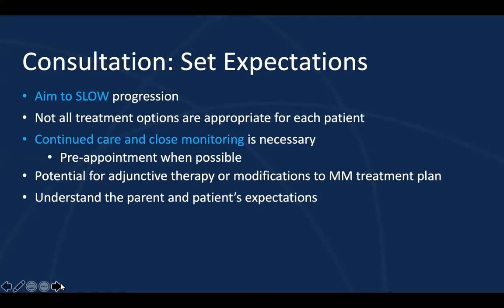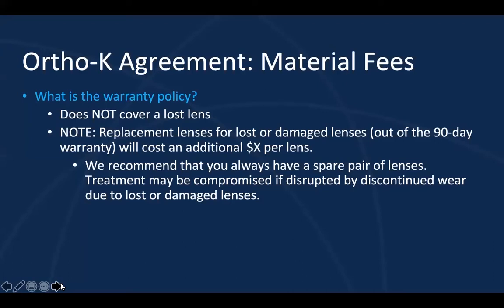My Most Effective Strategies for Presenting Ortho-K to Parents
Learn the importance of consistent messaging throughout your office and how to communicate directly to parents and patients about Ortho-K. Parents and children have numerous questions when confronted by their doctor about the need to begin management of their myopic progression.

Some questions may include:
• What is myopia?
• Why is it changing every year?
• Why didn’t the glasses you gave us work?
• What is overnight orthokeratology?
• How long does it take to reach good day vision?
• Once we have good vision, myopia growth stops right?
• Is it risky or painful?
• Why is it more expensive than buying glasses?

Join this exclusive webinar and Q&A session with an industry expert, Kate A. McClure, OD, MS, FAAO, as she shares her methods for educating parents from the initial office visit through annual follow-ups, to ensure parents and patients understand the dangers of not managing myopia and the advantages of using orthokeratology as a proactive myopia management treatment.

What you will learn:
• Consistent messaging from exam rooms to front office staff
• Tips for communicating directly with children in terms they understand
• Listening to concerns from children, not just the parents